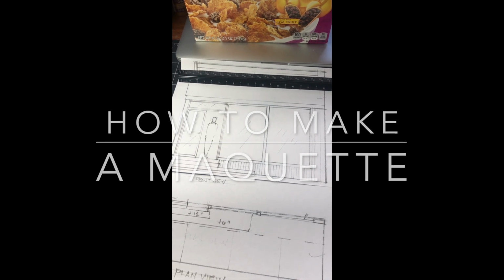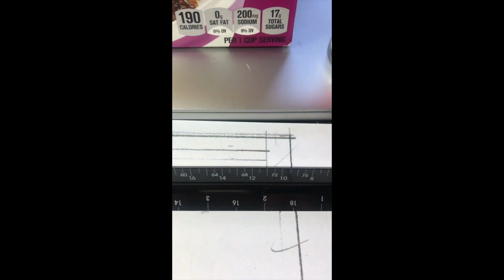HOW TO MAKE A MAQUETTE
As a result of the Covid 19 quarantining (Spring 2020), we have been forced to teach on line. I teach Design classes and Painting classes at Western Connecticut State University Theatre Arts and have replaced the 1 on 1 work with Zoom meetings and video's. I hope to get my students through this! I am hopeful. Here is my little video on how to make a simple white "Maquette". This is the beginning in their quest to hand build models, mostly for theatrical design application. Each of their models is of a different: locale, time period and economic status. In this example I show the students, I use a picture of a simple corner store "Bodega" that a student brought in. All ll work is in  Scale: 1/2"=1'-0". Enjoy!

Supplies needed: a good "flat on" picture of subject, a scale drawing you create (architects scale ruler),  illustration board or similar*, pva glue, glue stick or rubber cement, #11 xacto knife or similar, metal ruler, cutting board. Optional: acetate scraps, foam core board, computer print outs for details, sculpting materials for extra things like "a fire hydrant". You can also purchase "doll house" furniture in 1/2" scale.

This project is for beginners of Theatre Design and Architecture. Use caution with cutting please!
From this simple project students learn to bring a vision from 2D to 3D using orthographic projection drawing, to scale model.

*there are many types of good boards out there: tan chip board, white museum board, illustration board, foam core, etc. This maquette was made with found materials due to circumstances to show it "CAN" be done with limited supplies. Use what makes you happy and can give you a nice finished work. For clear plastic sheets: acetate, mylar, tracing vellum, packaging, thin acrylic and lucite.